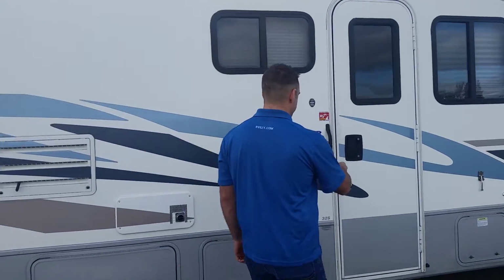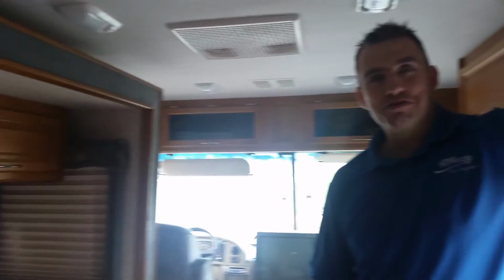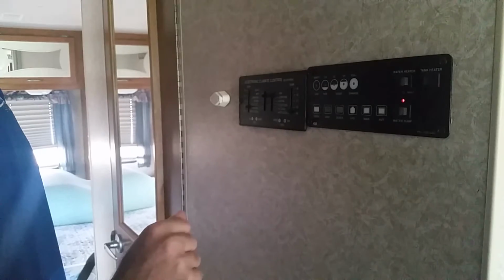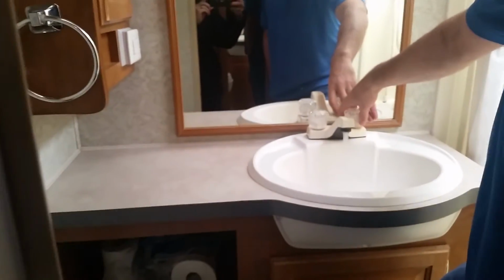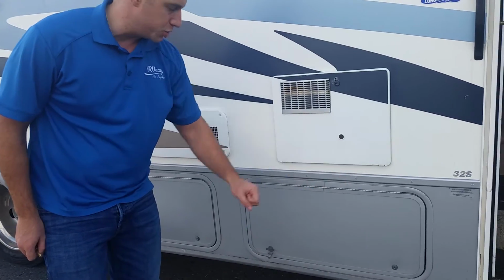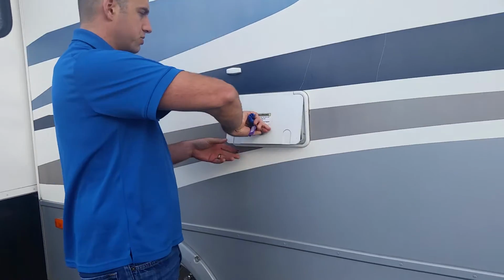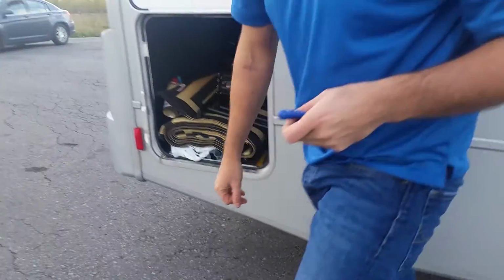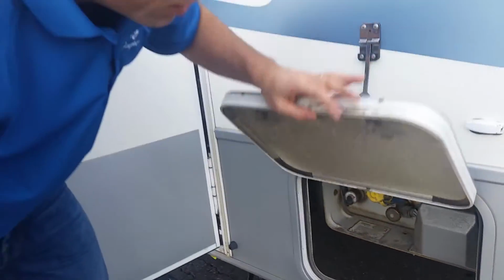2004 fleetwood fiesta 32s walk through part 1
A walk through of the operation of the 2004 fleetwood fiesta 32s